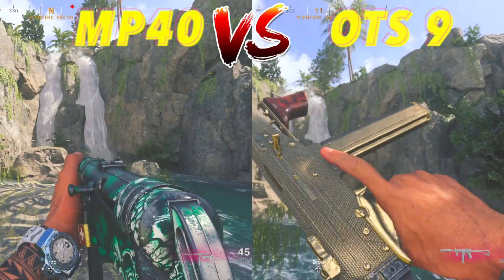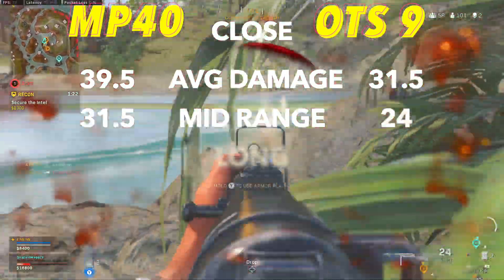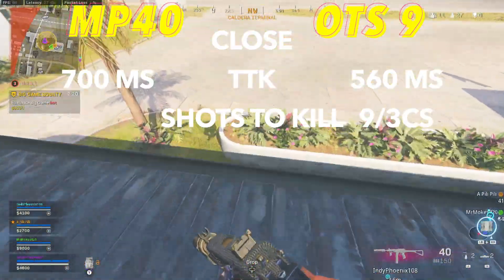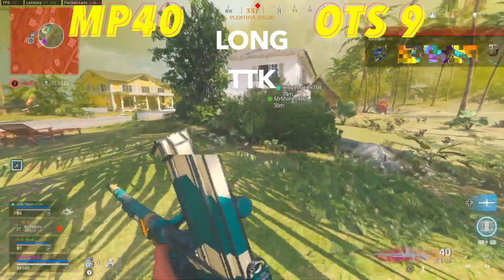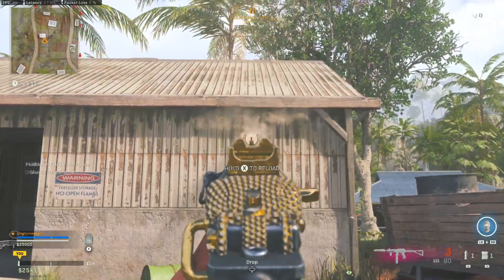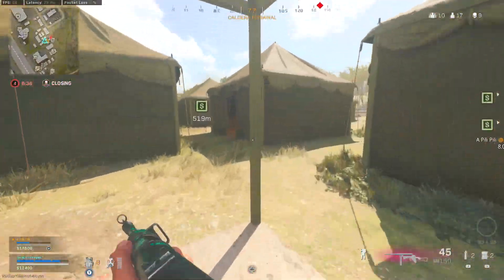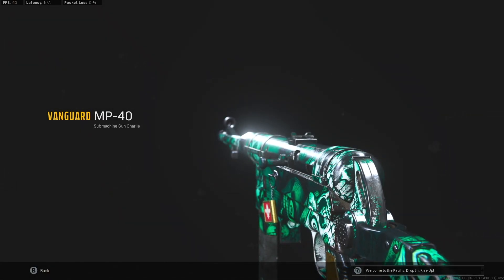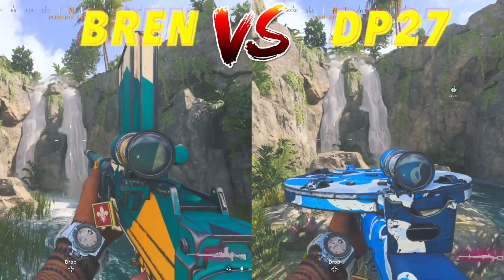MP40 VS OTs 9 | Best SMG in Warzone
MP40 VS OTs 9, which is the best SMG in Warzone? I go over the stats to determine which one is the best SMG! Then I give the best class setup for the MP40 and OTs 9. We love making videos for you all!

0:00 MP40 VS OTs 9
0:17 Max Bullet Velocity
0:40 Fire Rate
1:06 Damage
2:39 Close Range TTK
4:01 Range
4:31 Long Range TTK
5:18 Accuracy & TTK
5:43 Recoil
6:26 Damage Per Mag
6:56 DPS
7:40 Movement
8:14 Verdict
9:04 MP40 Best Class Setup
10:04 OTs 9 Best Class Setup
10:32 Best Long Range Weapon